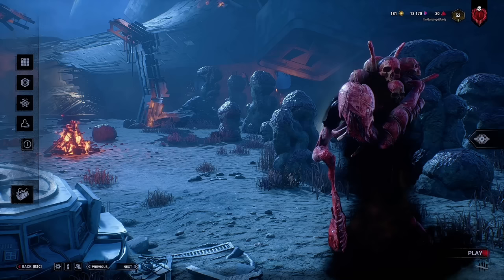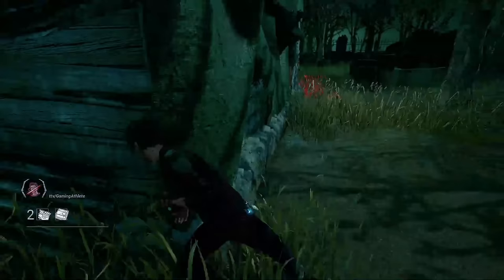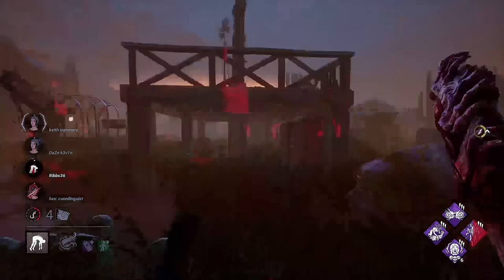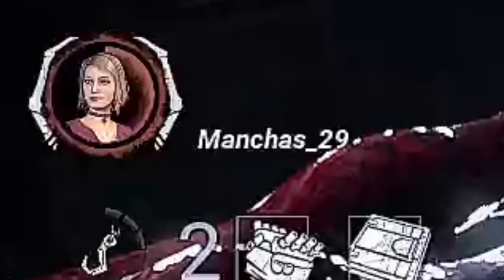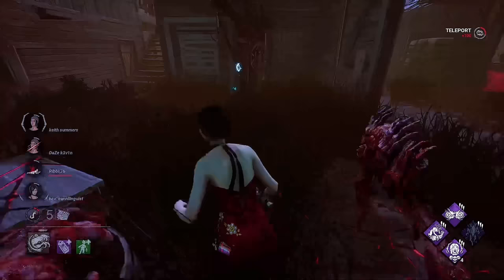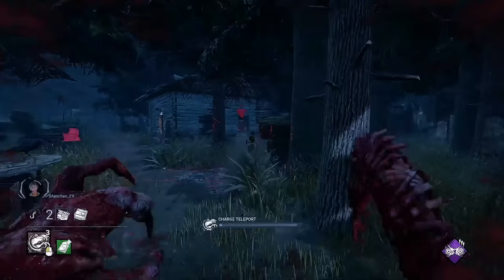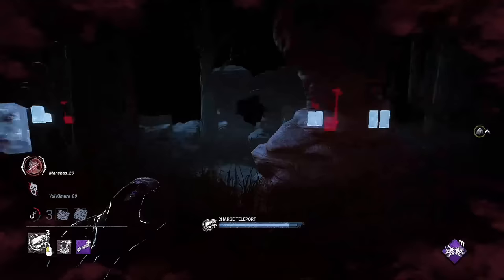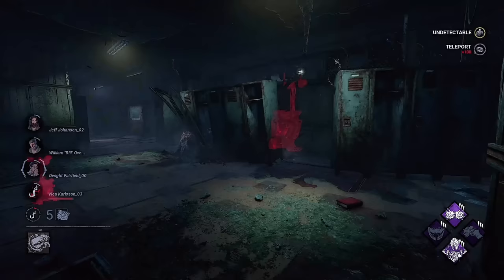15 Tips & Tricks for The Dredge!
Here are 15 advanced tips and tricks for The Dredge you may not have know about!

All music used in this video is courtesy of Chillhop and is DMCA compliant.